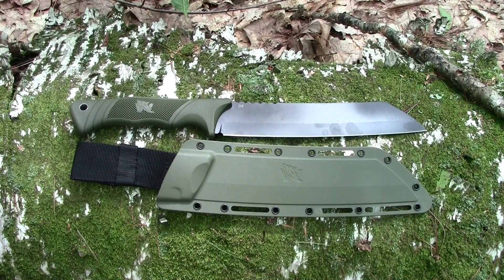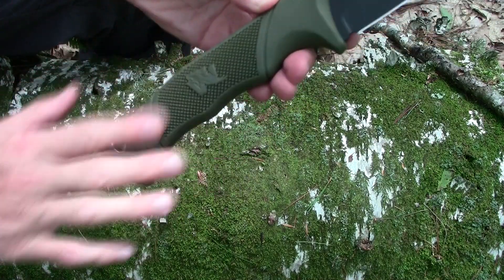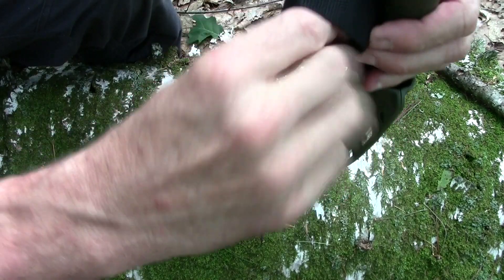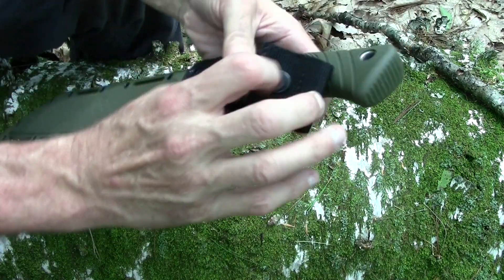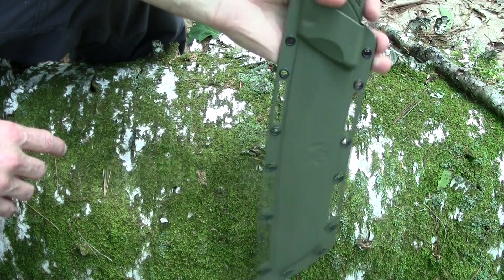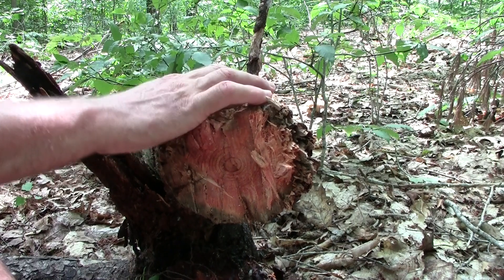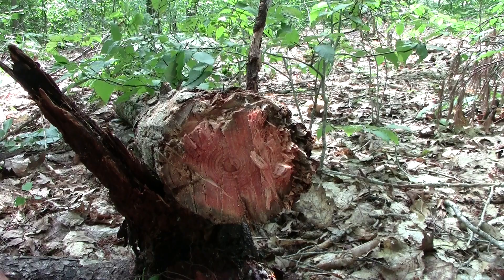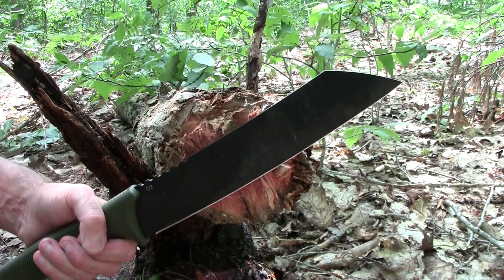Odenwolf W Machete - Hard Test & Full Review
Introducing a new product by Odenwolf- the W Machete

This is a sponsored video in that Odenwolf sent me the W Machete to review.